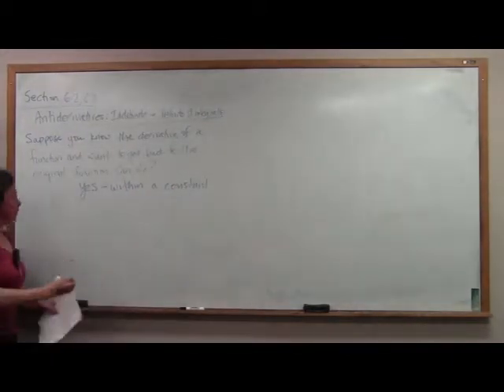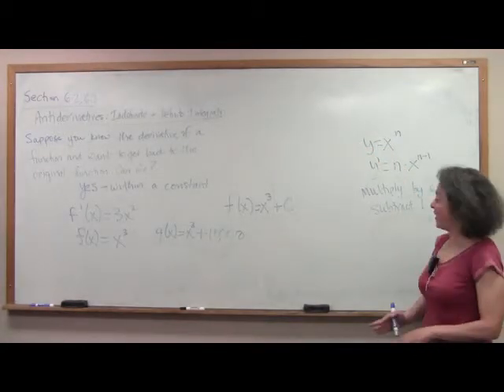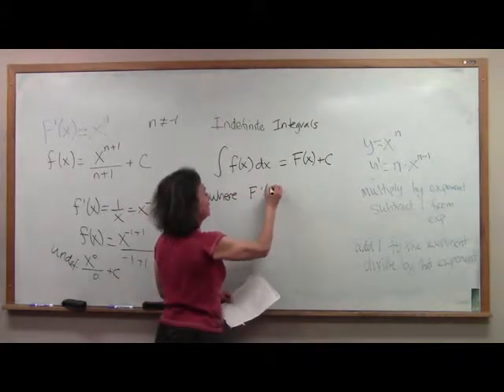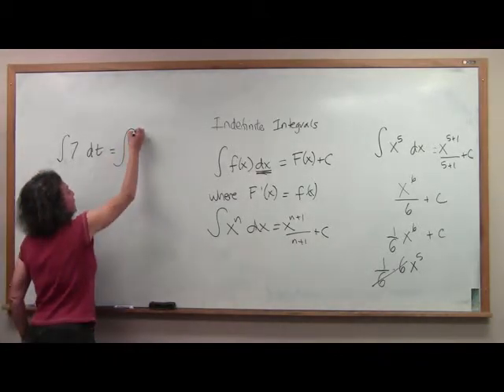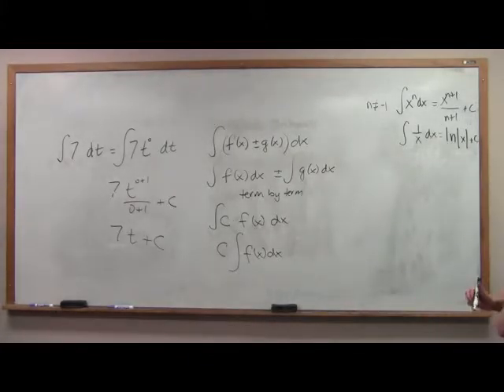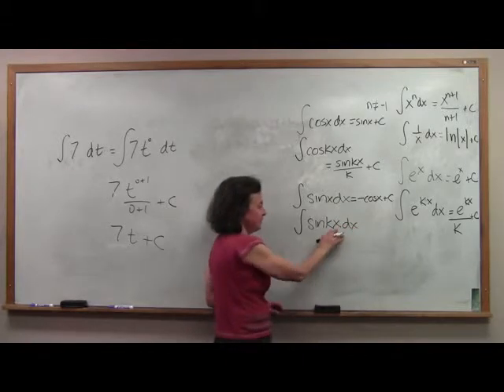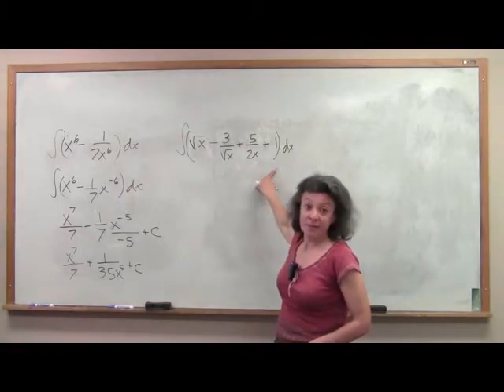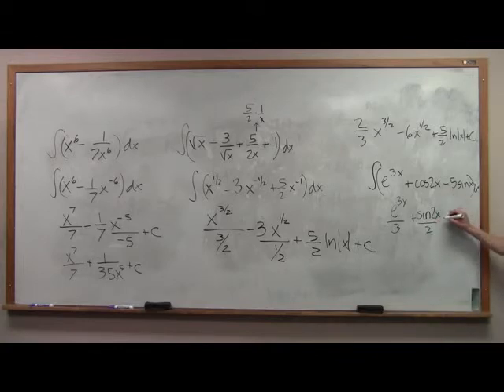M162section6 2Antiderivatives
Description